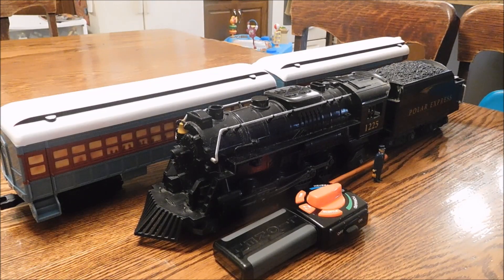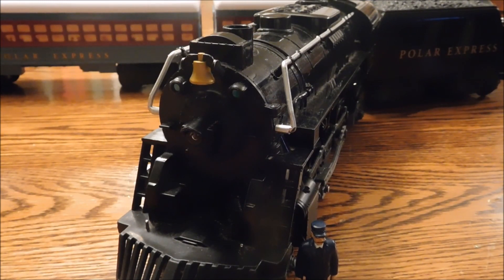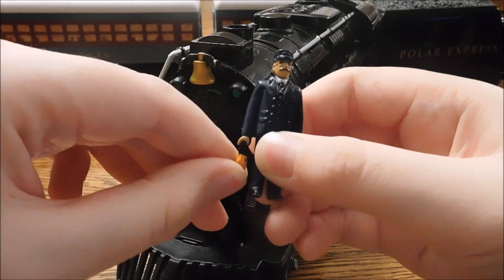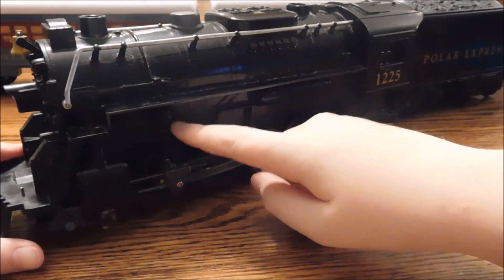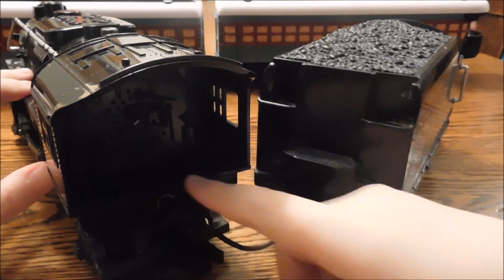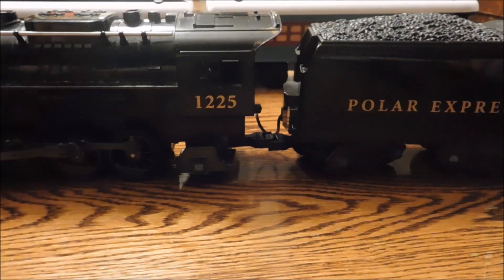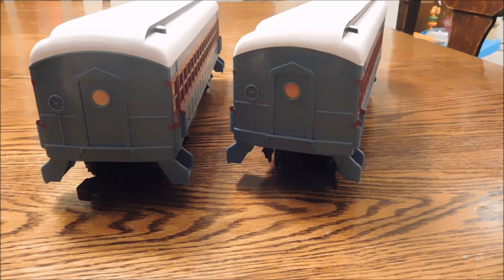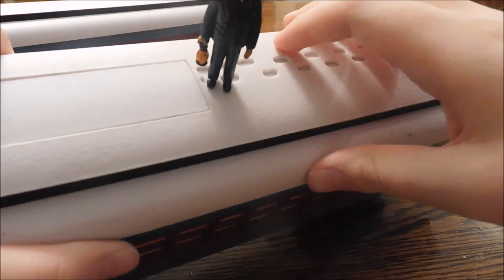Lionel G gauge Polar Express review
The Lionel Polar Express was my first electric model train, and its Christmastime, so here you go! My next video will be about my 2nd train set, and it is very nice! In this video I review the Lionel G gauge polar express train set.